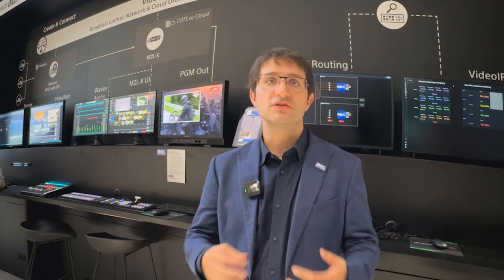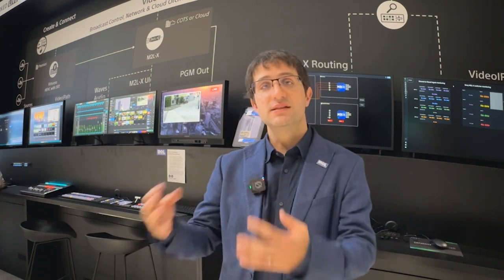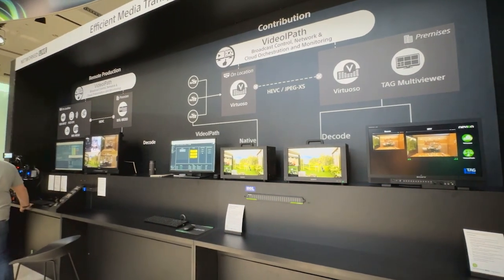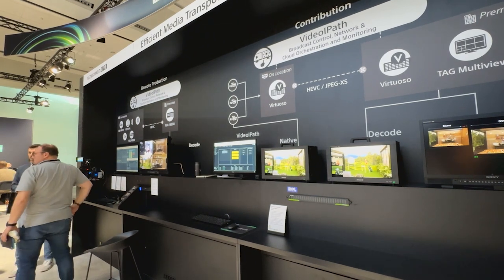IBC 2025: Overview of Networked Live Solutions from Sony with Rob Thorne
Live at IBC 2025 in Amsterdam, Rob Thorne, category head at Sony, gives a booth tour of Sony’s latest software-defined broadcast solutions.

Software-Defined Broadcast
Connect and manage cloud + ground resources in a simplified way with Sony’s Video iPath platform.
Automated orchestration for cloud efficiency, saving cost and power.
Operate mixers via traditional panels, software panels or Stream Deck — seamless control whether local or cloud-based.
Built-in monitoring + automatic failover across AWS, Google Cloud and multi-cloud environments.

Broadcast Control & Studio Reconfiguration
Elevating CNA2 broadcast control into a full control plane.
Reconfigure RCPs, galleries and monitor set-ups across studios, OB trucks and flypacks.

Efficient Media Transport
HEVC ultra-low latency encoding (under 100ms) for remote production and contribution.
Private & public 5G connectivity for live camera feeds with tally, return video and full control.
Neveon Virtuoso platform debut in Europe: high-quality HEVC for contribution networks.

Support for SRT and MPEG-2 transport streams for flexible distribution.
From cloud-based workflows to remote 5G production and advanced contribution networks, Sony’s booth at IBC 2025 highlights a future-ready vision for scalable, software-defined broadcast.